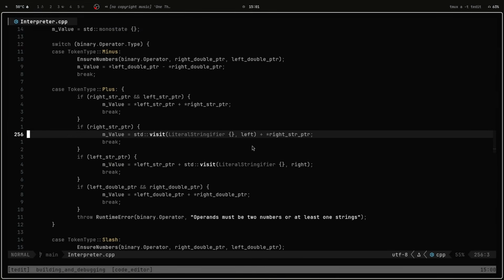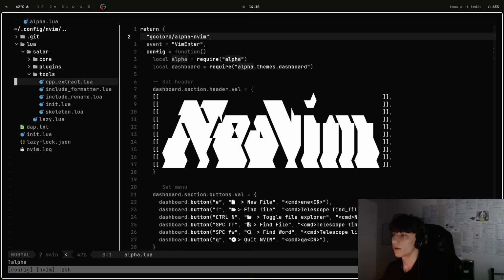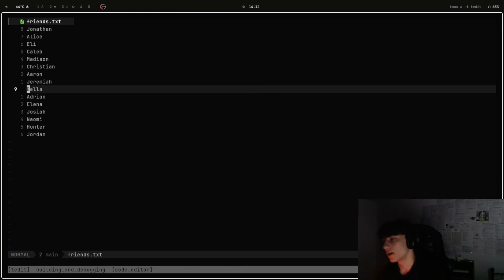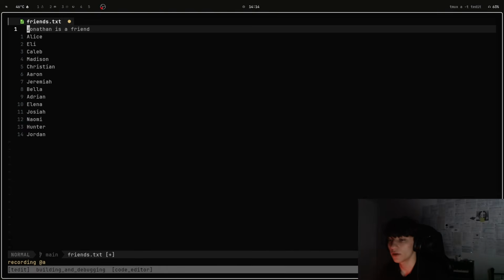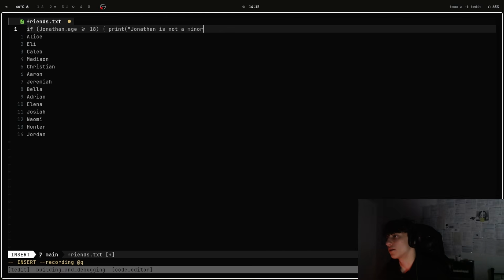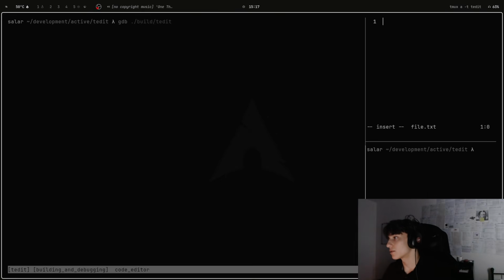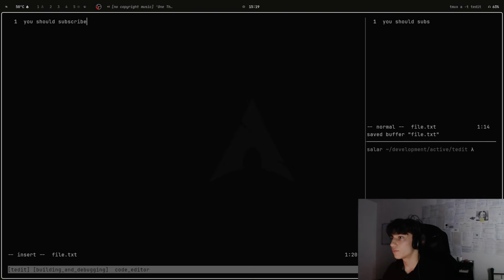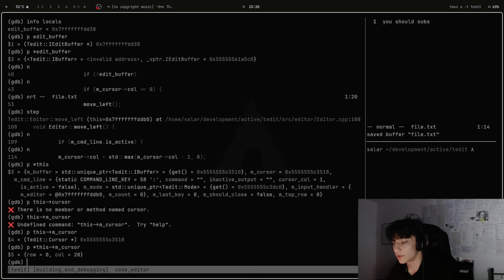3 Essential Tools for My C++ Workflow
Three tools and thousands of lines of C++ code. These are the tools I rely on every day to reduce friction in my workflow and improve productivity.

In this video I go through:

• Neovim – why I use it as my primary editor, customization with Lua, plugins, motions, and macros
• GDB – how I debug C++ applications and track down bugs efficiently
• Tmux – organizing work sessions, windows, and panes for a faster workflow

None of these tools are particularly flashy, but together they significantly improve development speed and organization.

Timestamps:
00:00 Intro – 3 Essential Tools for My C++ Workflow
00:07 Neovim – Customization, Motions, and Macros
05:17 GDB – Debugging C++ Applications Efficiently
08:28 Tmux – Organizing Development Sessions
10:25 Outro – Final Thoughts and Resources

On this channel I build software from scratch and document the process:

• C++ projects
• Game engine development
• Text editor development
• Programming language/interpreter implementations
• Neovim/Linux workflow
• Systems programming and computer science topics

Most videos focus on understanding how things work internally rather than just using libraries or frameworks.